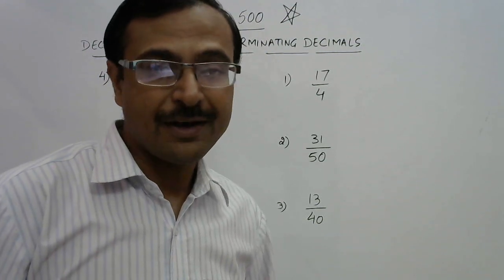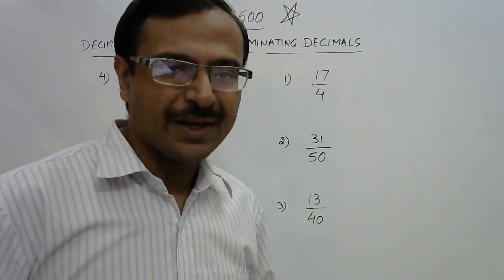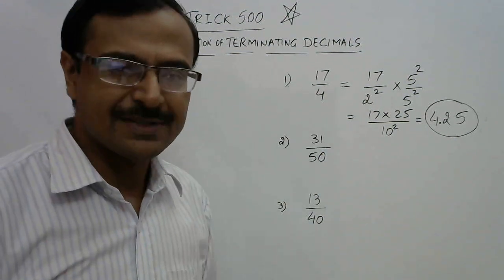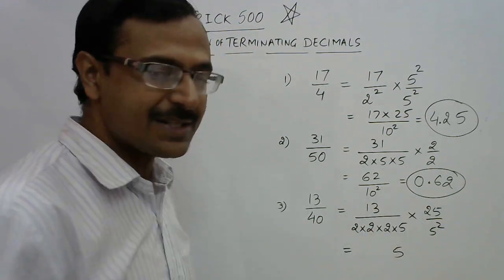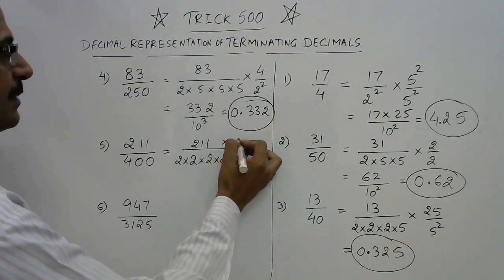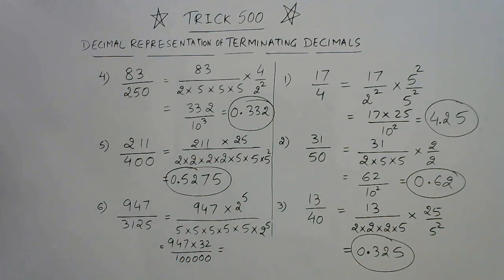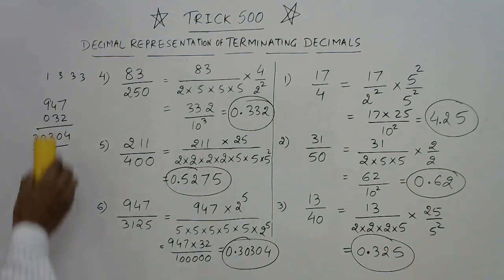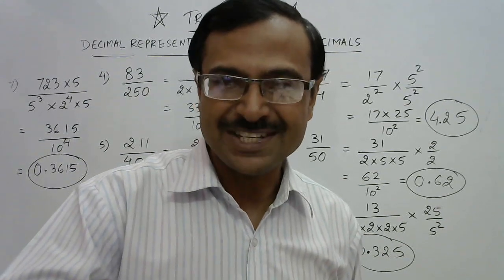TRICK 500 - Find Decimal Representation WITHOUT DIVISION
Rational numbers whose decimal representation is terminating can be represented in decimal form without performing actual division. watch this amazing method to learn this method. for more useful videos, keep visiting: